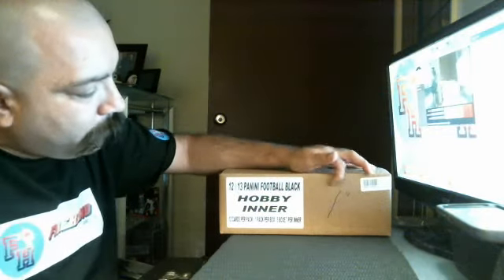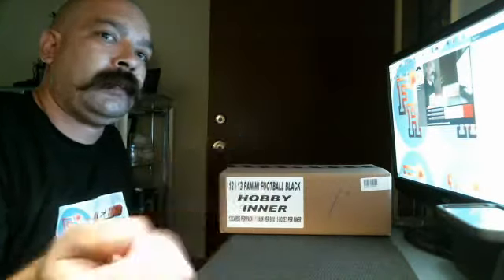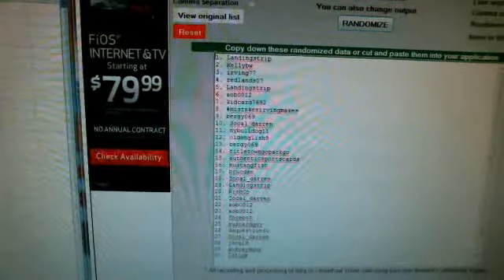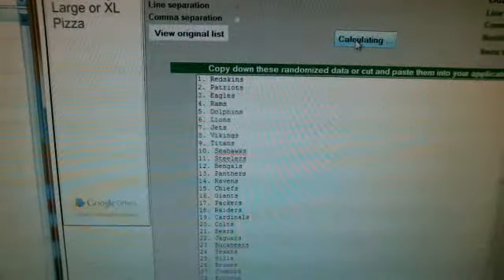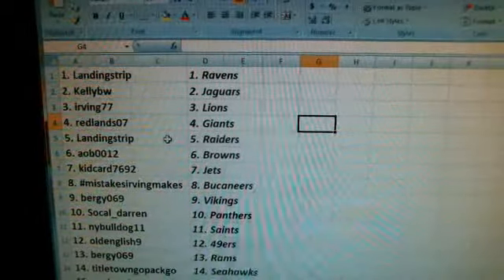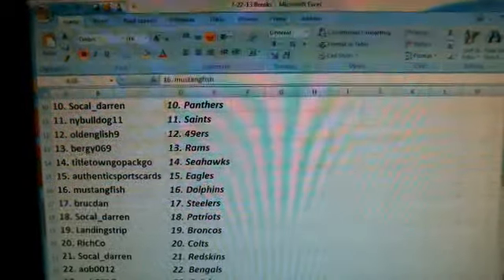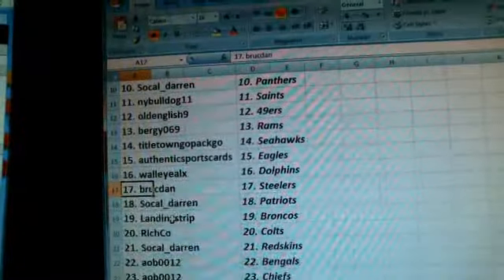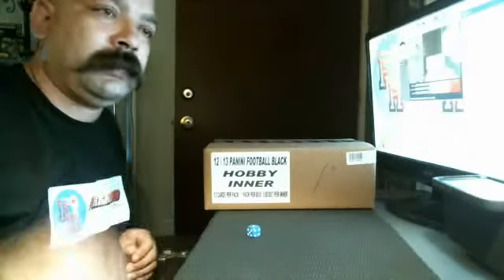Team Draw~2012 Panini Black Football 5 Box Case Break 7-22-13